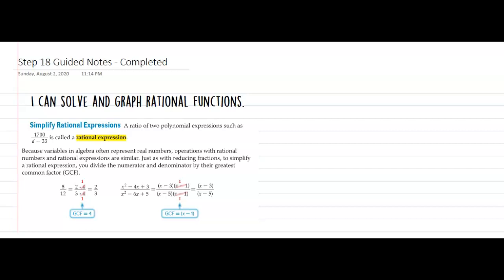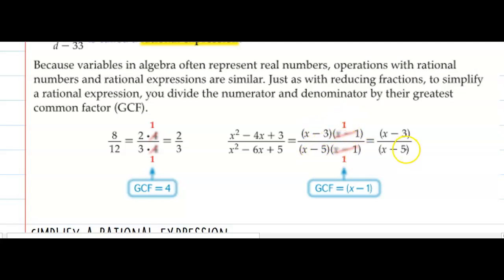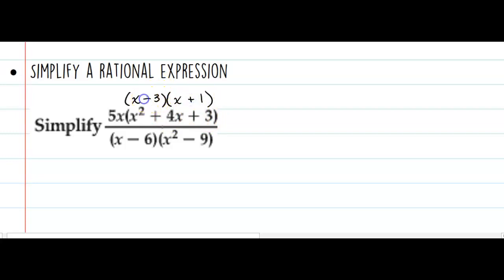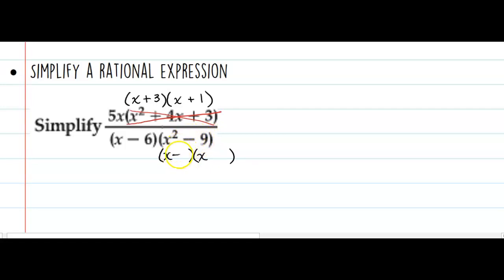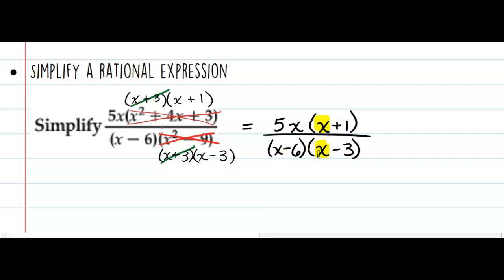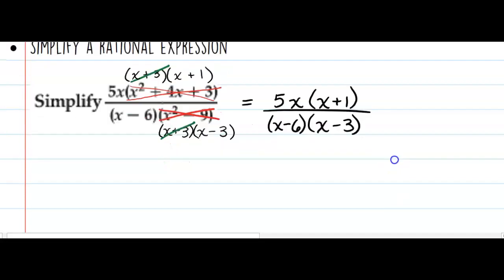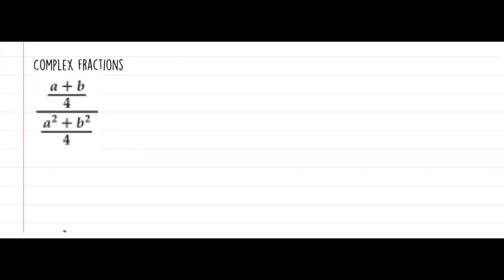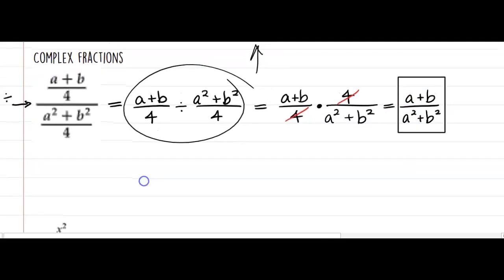Step 18A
Simplify, mult, divide rational expressions